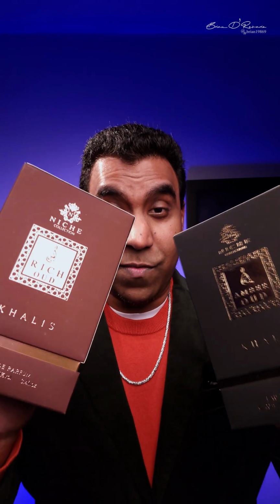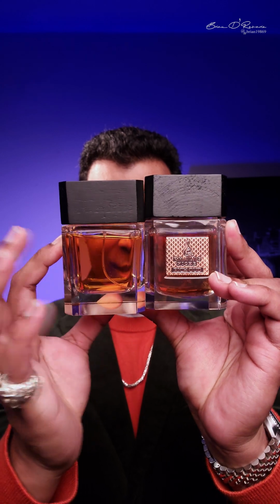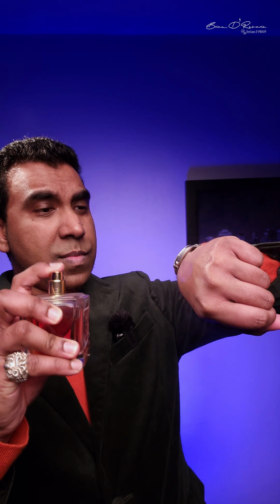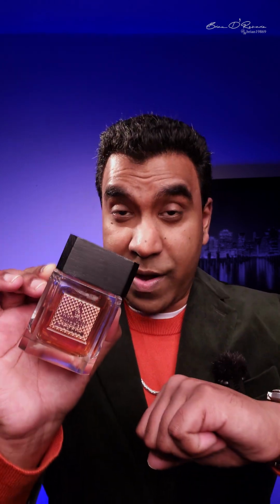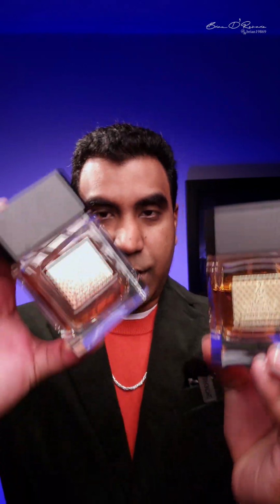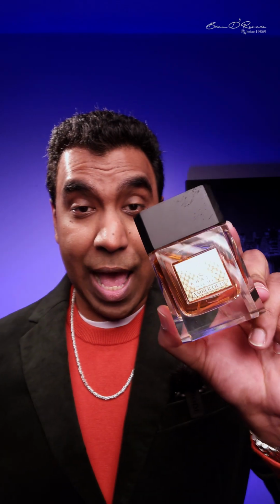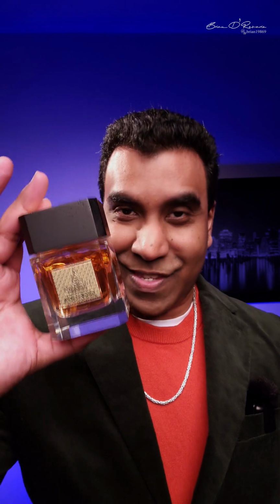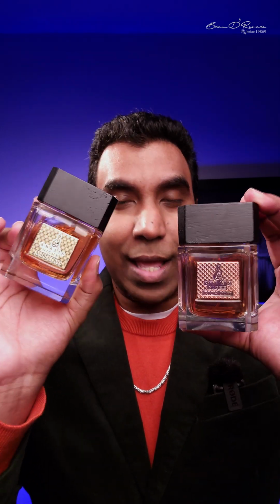Discovering 2 Fragrances from Khalis Niche - Rich Oud and Amber Oud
Bought 2 new fragrances from Khalis Niche - Rich Oud and Amber Oud. I discovered Rich Oud and Amber Oud at the Swiss Arabian USA website. The fragrances had some interesting note combination, so here's my unboxing and first impression of Rich Oud and Amber Oud from Khalis Niche.